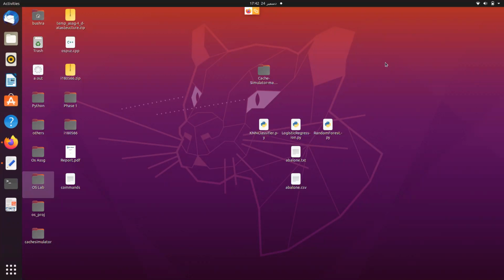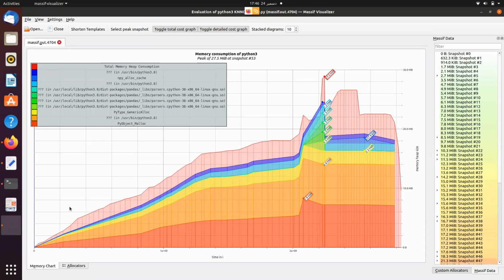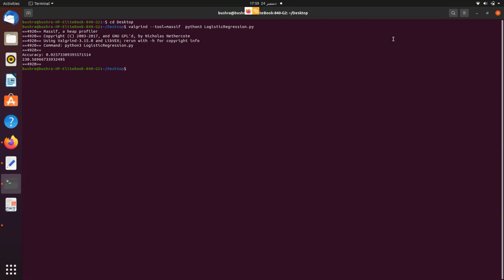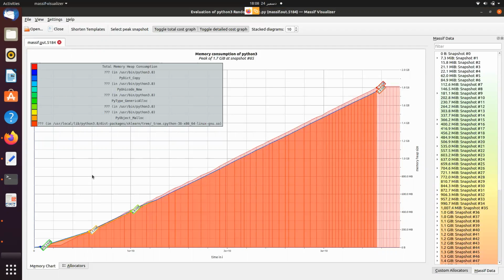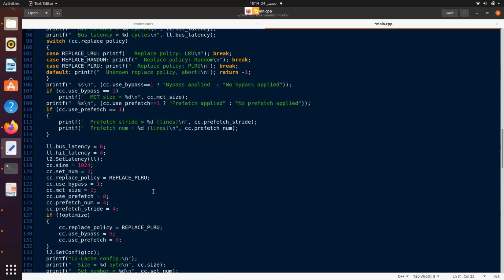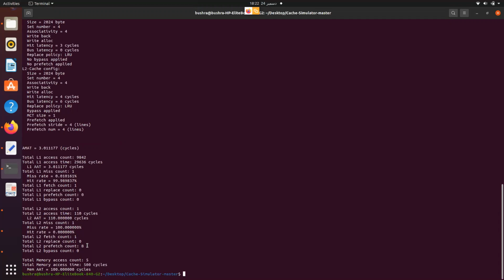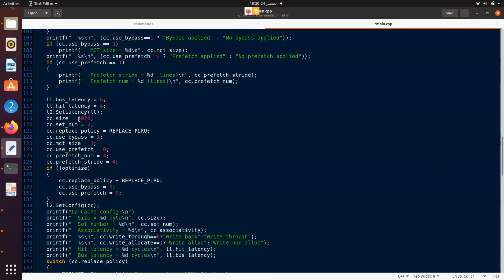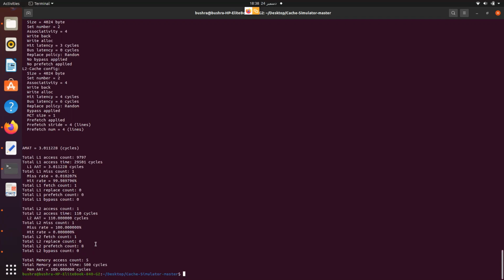Monitoring Hardware Performance Counters by using Machine Learning Algorithms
Execution of Massif-Visualizer Tool and Trace-driven Simulator by using Three different Machine Learning Algorithms.